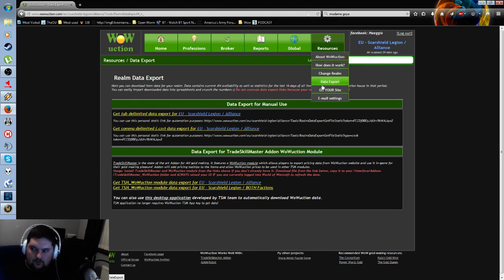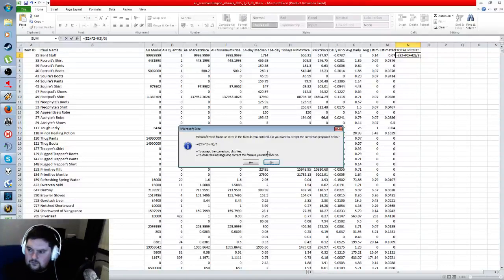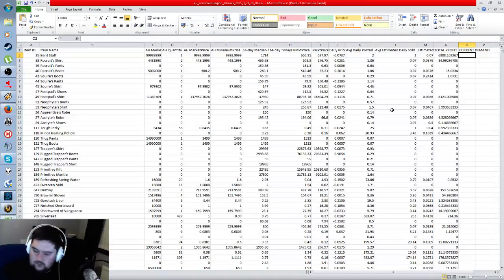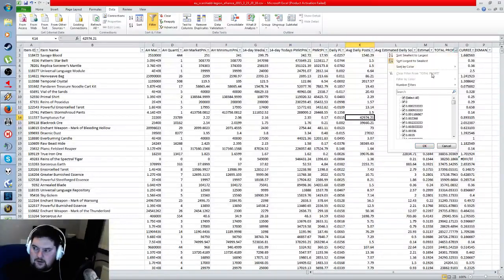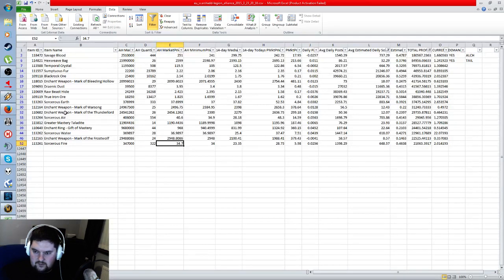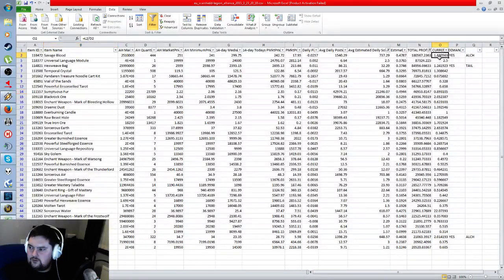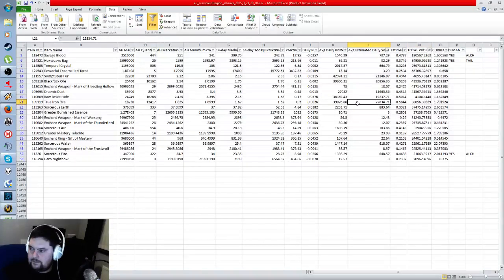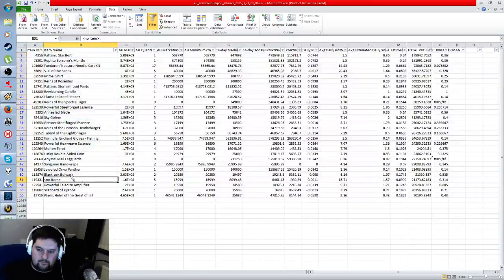Understanding Your Server's Auction House to make gold.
Hi,

This guide is to help everyone in the wow gold making community to better understand what sells on their individual server.

Is the website required for the Export.

Please keep in mind I'm using windows Excel and this may not be as easy to export as a CSV file and use in other software and in other language setups. (I've come across this already on several occaisions while helping others)

The main 2 formulas you want to use is

(*TOTAL DAILY PROFIT*) What makes the most money on your server per day?

=AVG ( MKPrice + BuyoutPrice + Projected Price) * Sold per Day

and

(*CURRENT DEMAND*)  What markets are flooded just now and should be avoided.

= Sold per day / On AH right now.